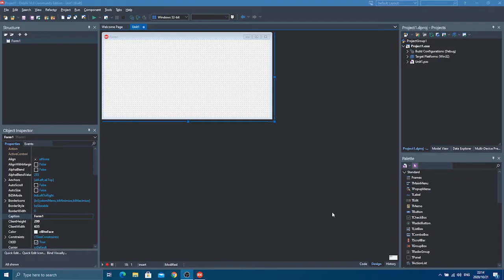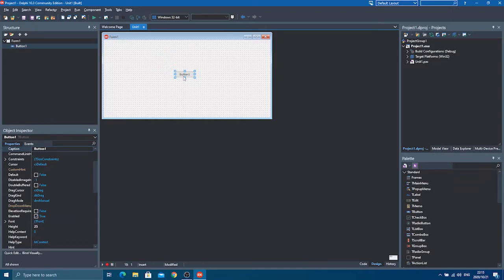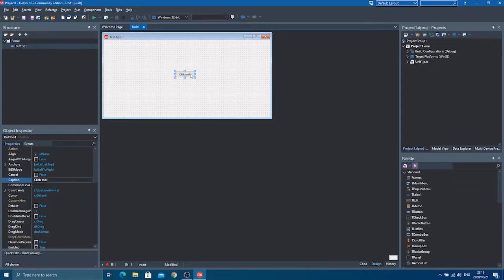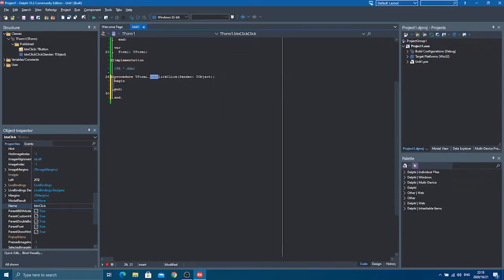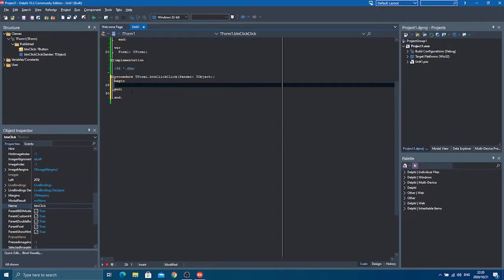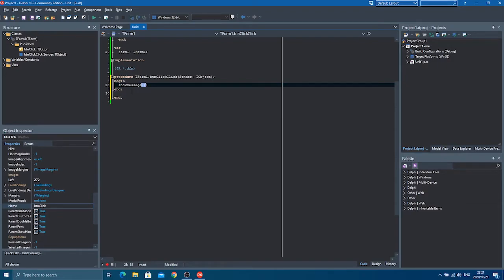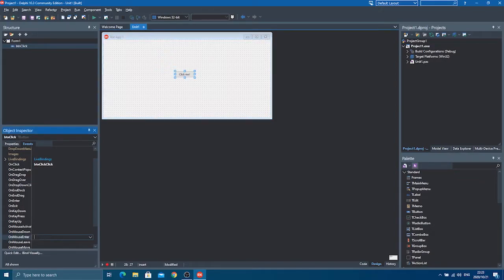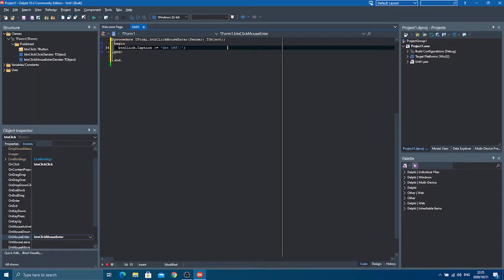Basic Delphi program | Grade 11 CAPS